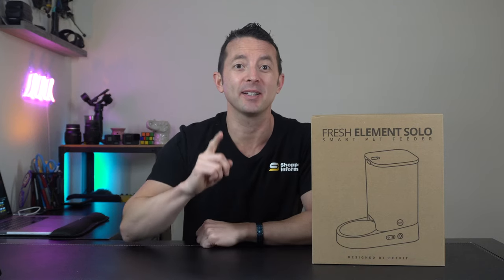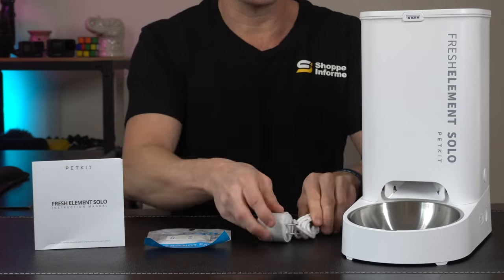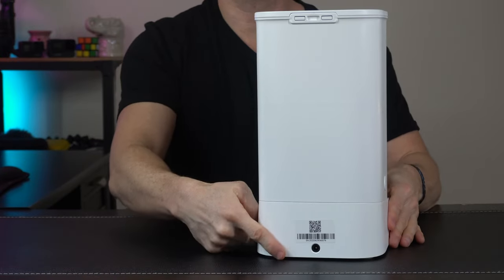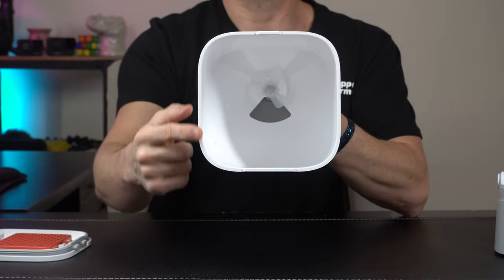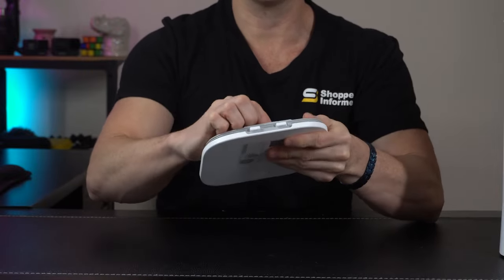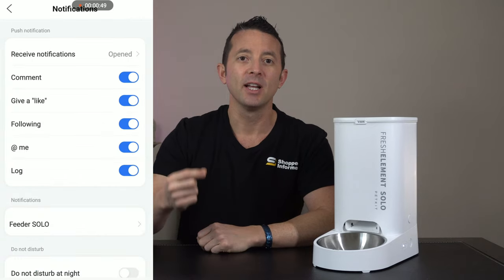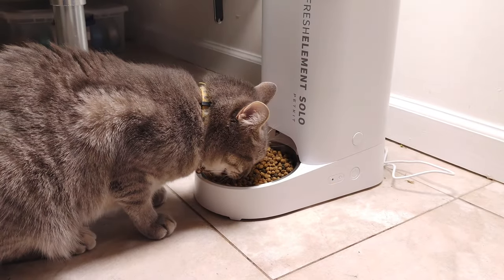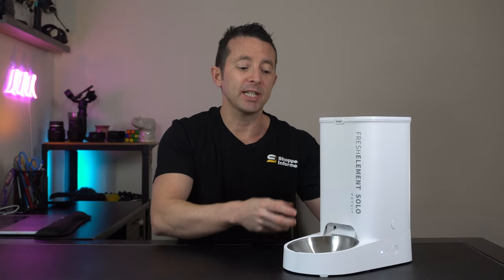Unboxing & Review of Petkit Feeder - Wi-Fi Enabled Smart Pet Feeder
Are you in search of a tech-savvy and user-friendly pet food feeder? Look no further than the PETKIT Wi-Fi Enabled Smart Pet Feeder. This advanced device allows you to remotely dispense food for your pet anywhere. It features an easy setup, customizable portion sizes, and real-time monitoring of meal times. With its innovative technology and design, this intelligent pet feeder makes it easier to ensure your furry friend gets the nutrition they need without being home all day. Discover why this amazing PETKIT Wi-Fi Enabled Smart Pet Feeder is an excellent choice for keeping tabs on your pup or kitty’s food intake today.

👉Check on Amazon

✅  About Shopper Informer.

At Shopper Informer, our product research team works hard to give honest and thorough reviews of today's most popular products. Our experts have much knowledge and experience in many fields, such as electronics, home goods, health & fitness, software, and sporting goods.

In addition to purchasing the products, our personnel meticulously examine and assess each one. We look at the product’s features and how it works, and we get feedback from different testers so that our reviews are based on the experiences of a wide range of people.

Our goal is to give our customers the most reliable and trustworthy reviews of products. Whether you’re looking for the latest tech gadgets, software, or the perfect beauty product, our Informers are here to help you make the best choice for your needs and budget.

All thoughts and opinions mentioned are those of Shopper Informer. They do not cost you anything, but we make a small percentage from the sale if you purchase. Thank you for supporting us!